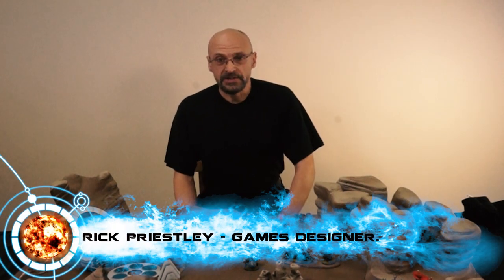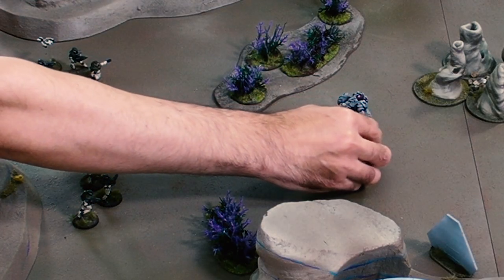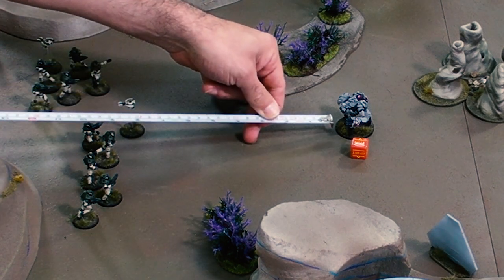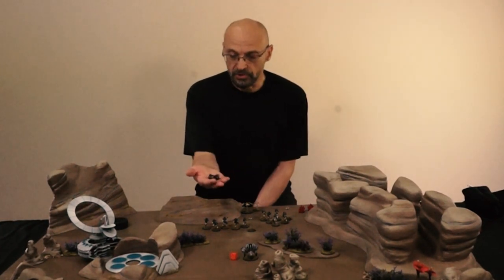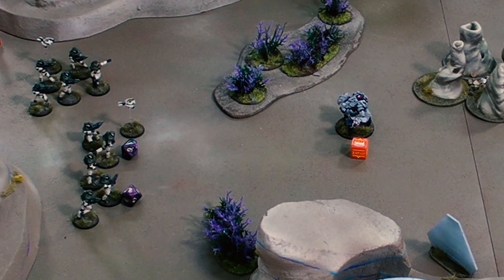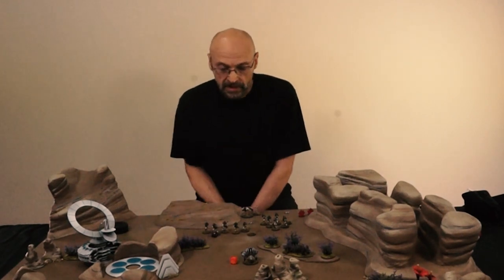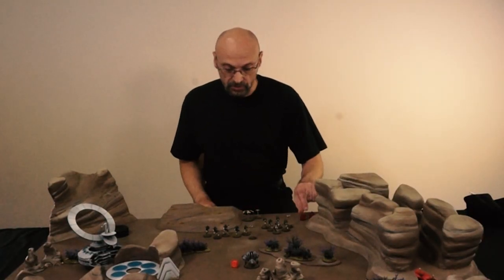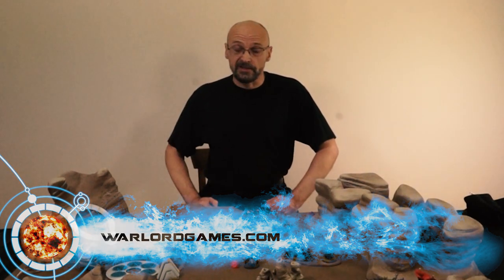Beyond the Gates of Antares - How to Play #2 - Shooting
In this - the second video of our 'How to Play' series, game designer Rick Priestley talks us through Shooting.

This is just one of a series of videos to showcase the game, with plenty more coming!